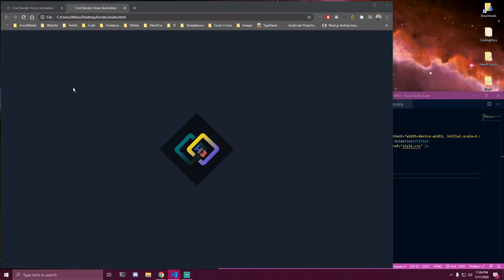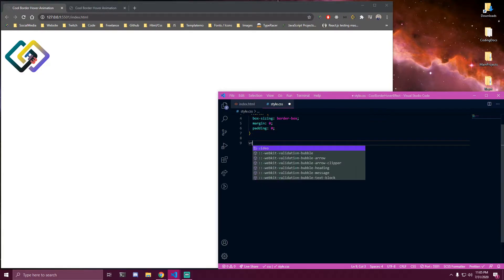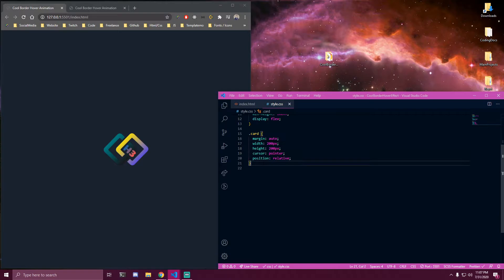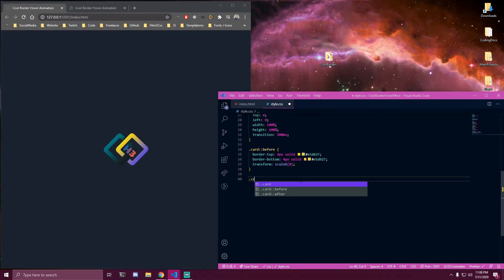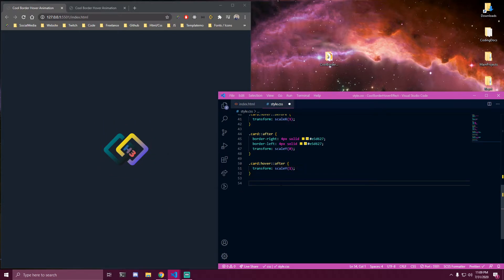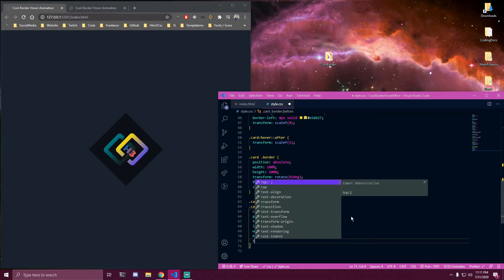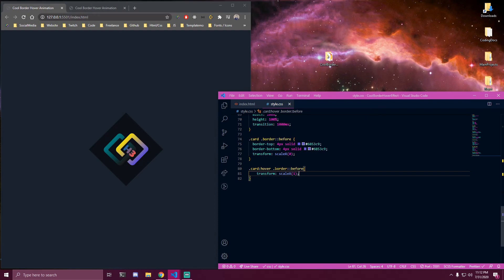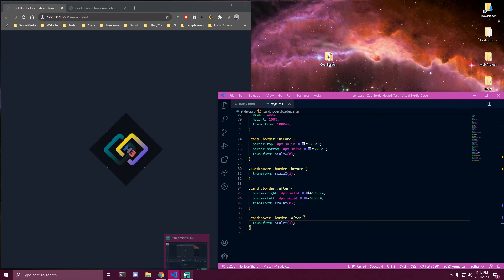Cool Border Hover Animation - Html And Css